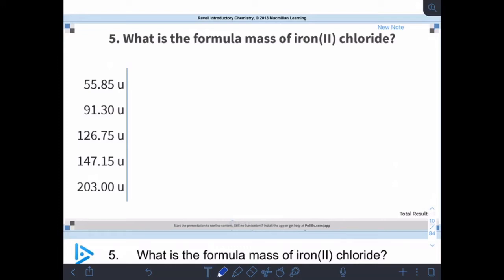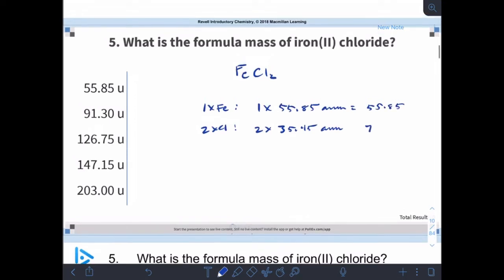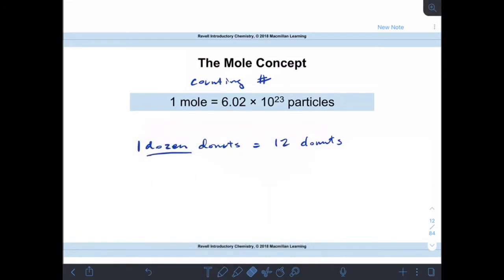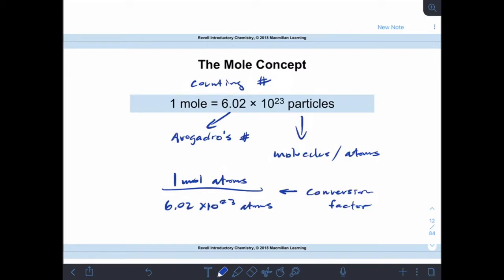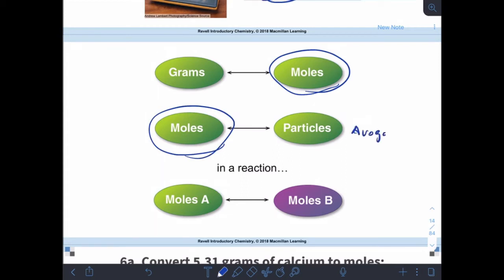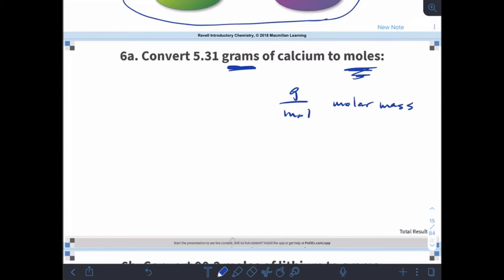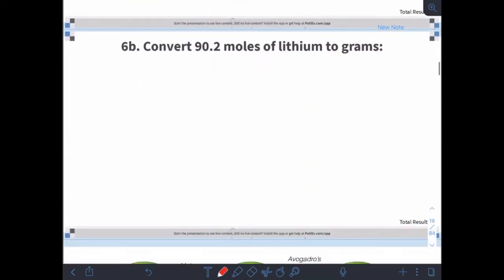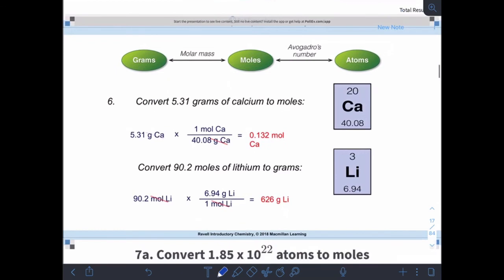Chem101 Ch 7 lecture video 2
More conversions with mass, moles, and atoms/molecules. The mole concept.